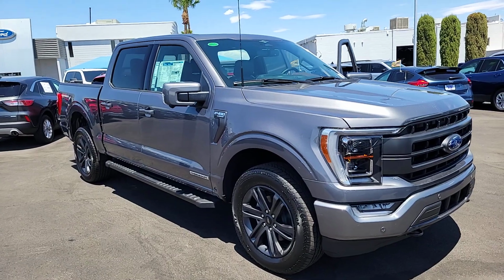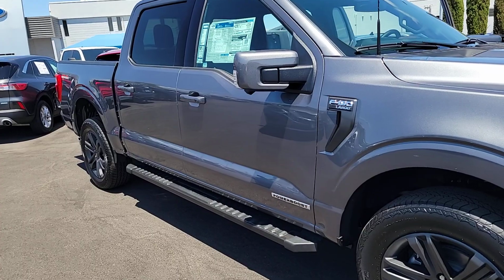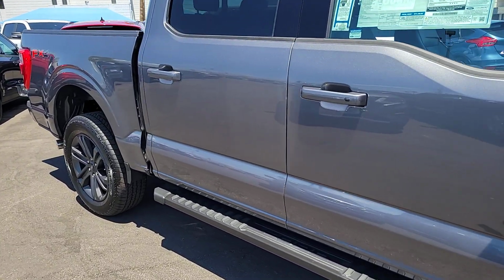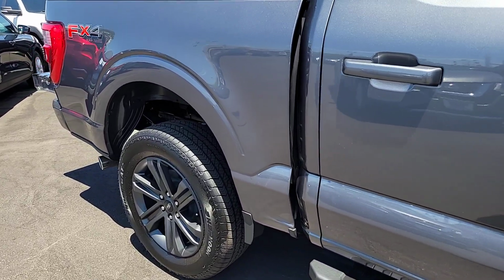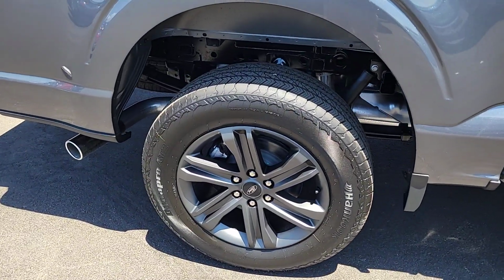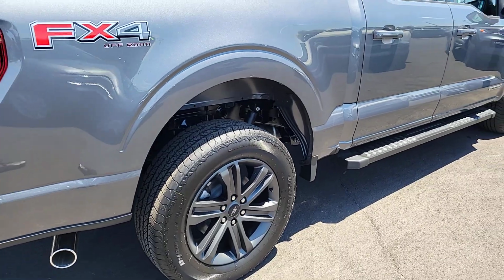New 2023 Ford F-150 Lariat Las Vegas, Bullhead City, St. George, Havasu, Pahrump, NV 200966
Gray Metallic New 2023 Ford F-150 Lariat  available in Las Vegas, Nevada at Friendly Ford. Servicing the Bullhead City, St. George, Havasu, Pahrump, NV area.

Friendly Ford
660 N Decatur Blvd

$1,250 off MSRP! Carbonized Gray Metallic 2023 Ford F-150 Lariat 4WD 10-Speed Automatic 3.5L PowerBoost Full-Hybrid V6 3.5L PowerBoost Full-Hybrid V6, 4WD.brbrRecent Arrival! Price includes: $1250 - Bonus Customer Cash